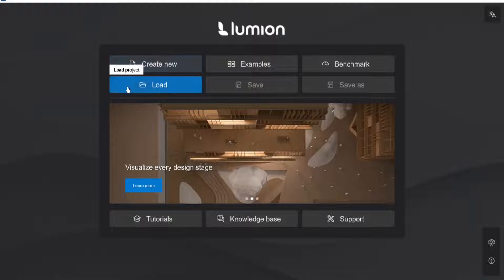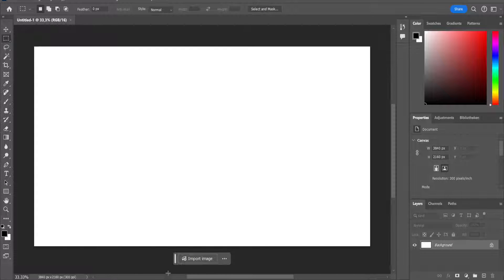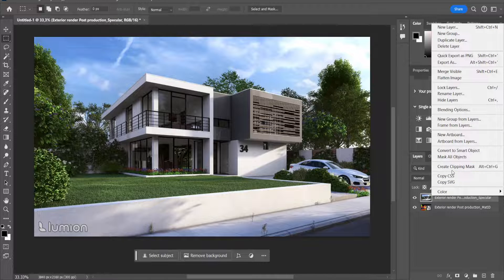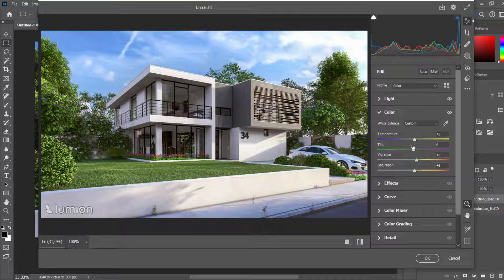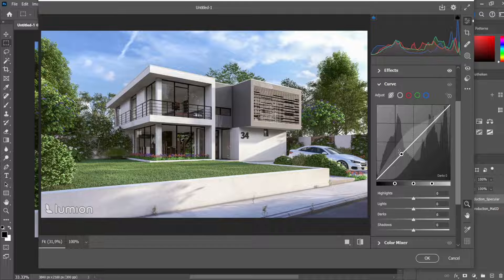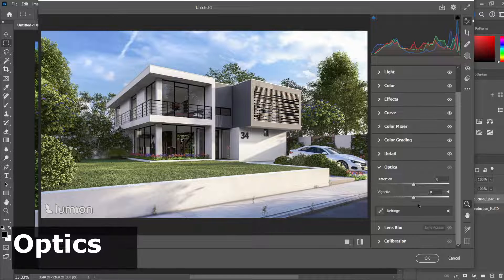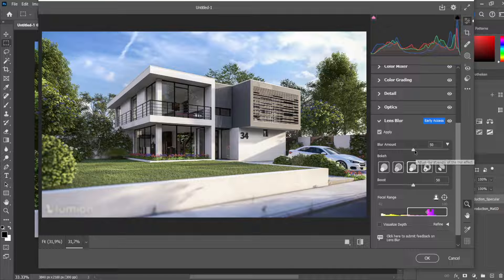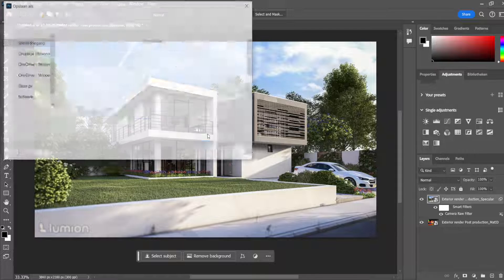Elevate Your Render With Post Production in Photoshop 2024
🗨 Description:
Hi guys it's me Daniël! In this video I'm going to show my proces with Photoshop 2024 to enhance my renders form Lumion 2024.
I show you my workflow some tip & tricks and basic post production for beginners to elevate your renders.
😁 About myself:
My name is Daniël Nijland, I am 24 years old and live in the Netherlands.
I am studying Building engineering. My passion is BIM, Archviz and figure out ways to fix problems in the building industry.
🎬 Chapters:
00:00 - Intro
00:15 - Export Maps
01:18 - Post Production
09:42 - Final Result